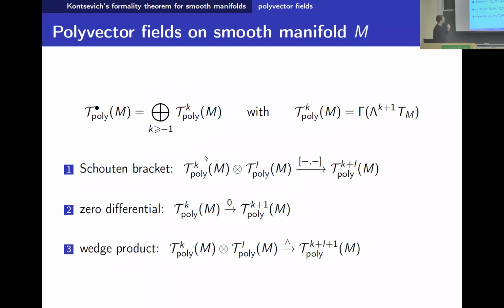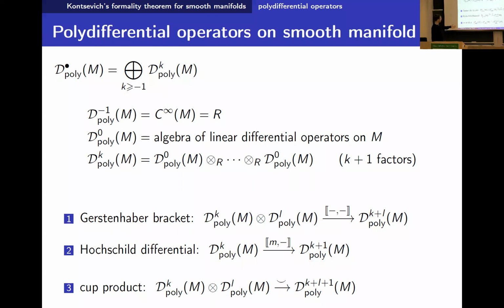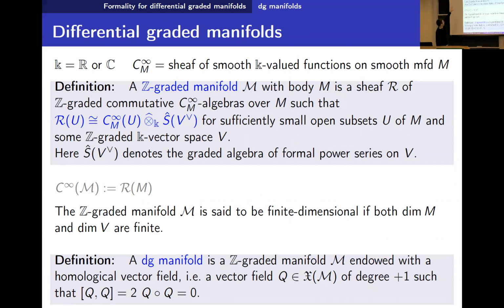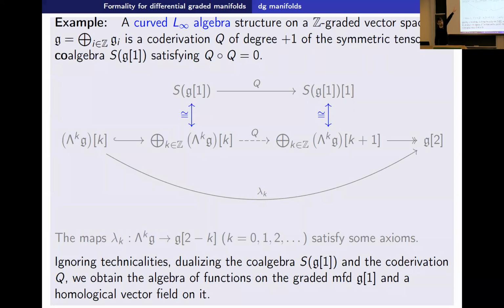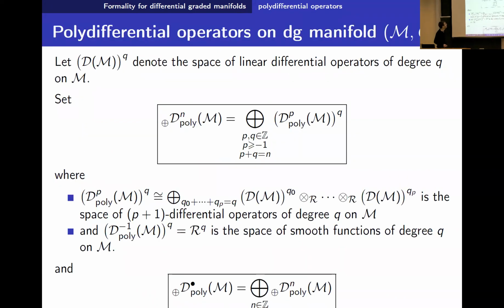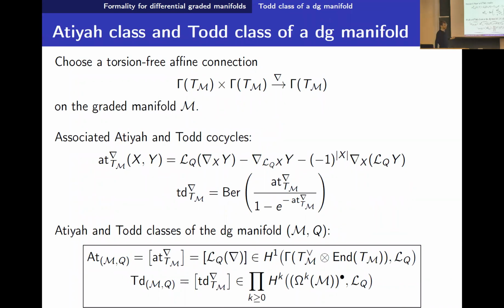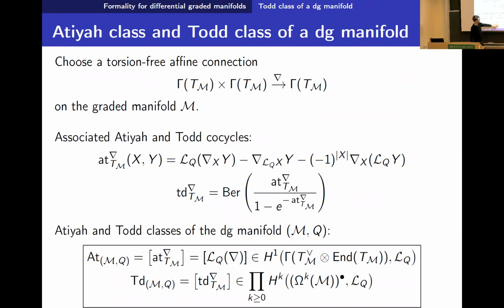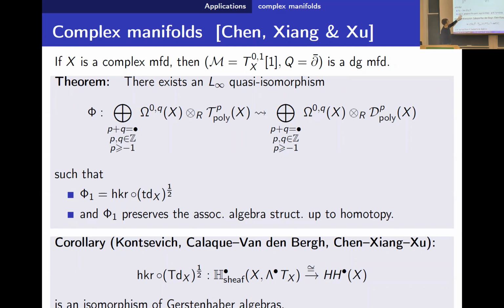Formality theorem for differential graded manifolds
Mathieu Stiénon, The Pennsylvania State University

Workshop on Supergeometry and Bracket Structures in Mathematics and Physics